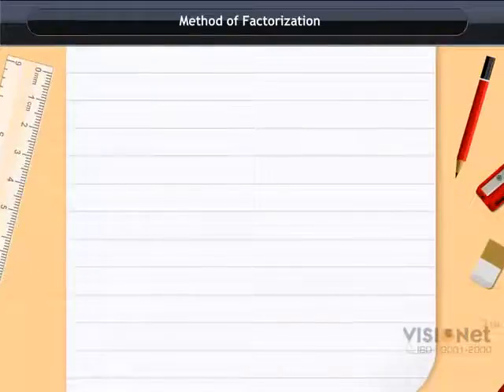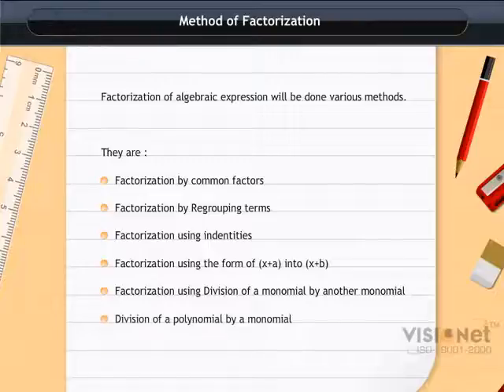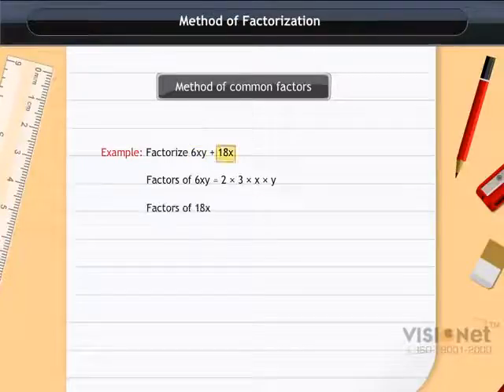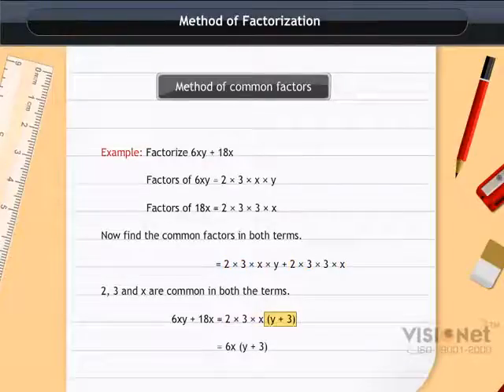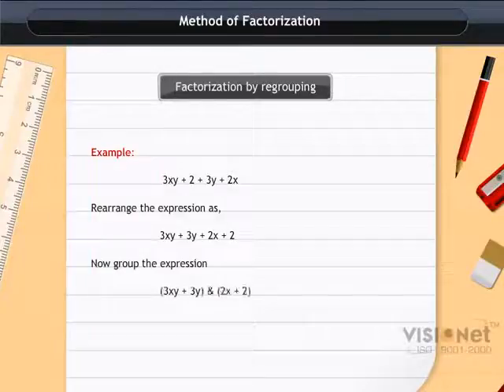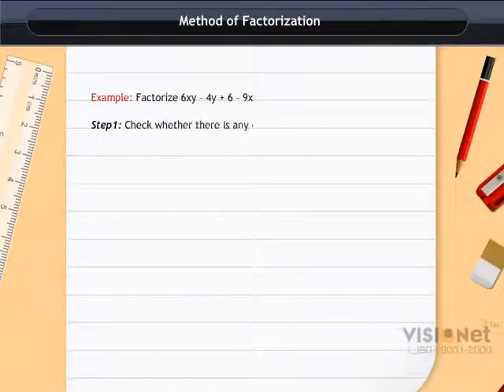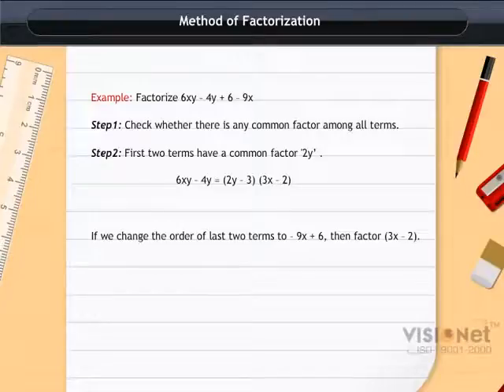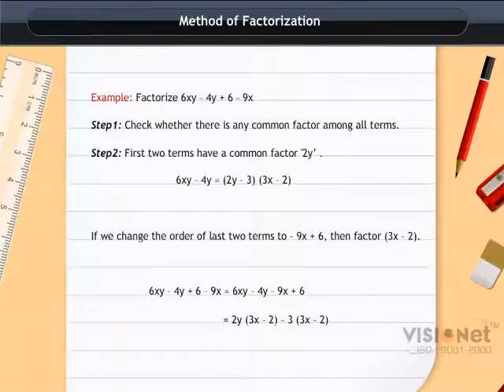Math-Method of Factorization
Class 8th, Method of Factorization